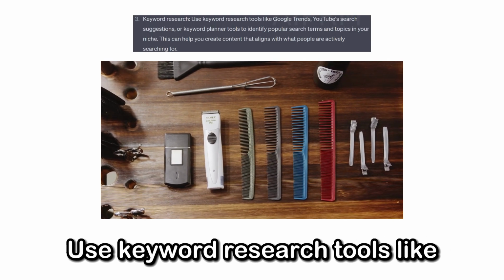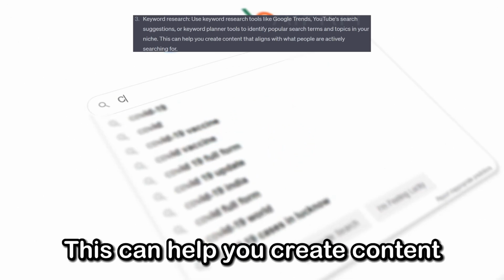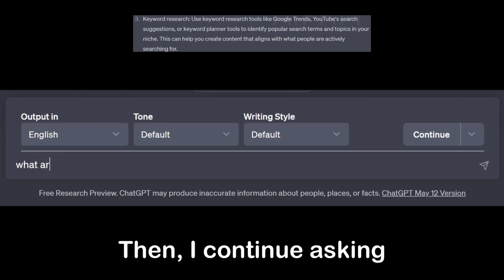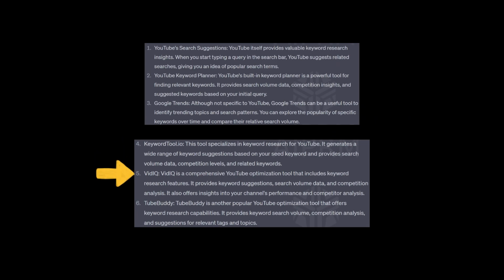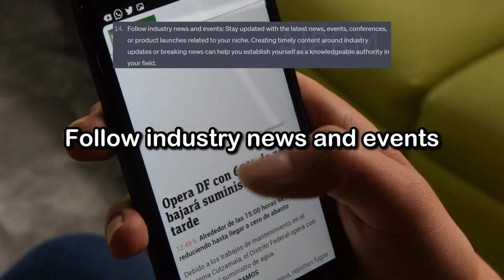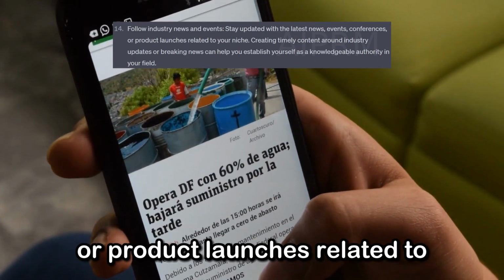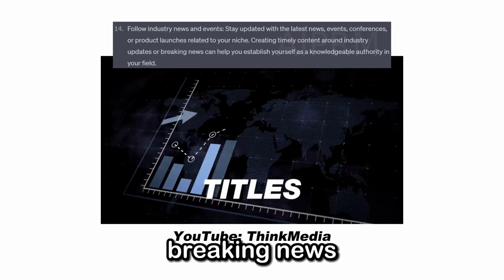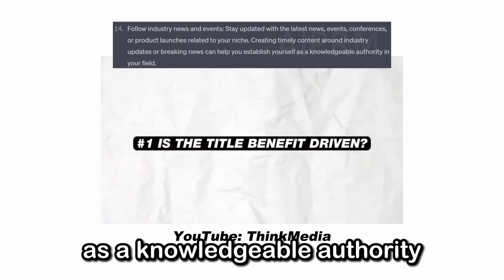How To Find Good YouTube Ideas💡Using AI (For Beginners)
How To Find Unlimited Good YouTube Ideas (For Beginners)